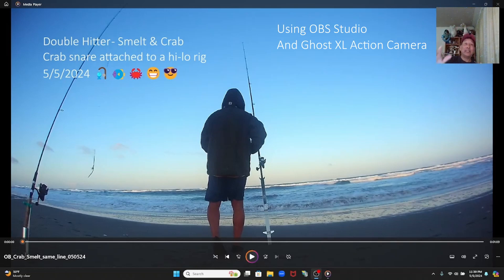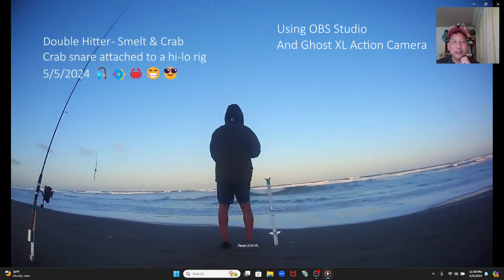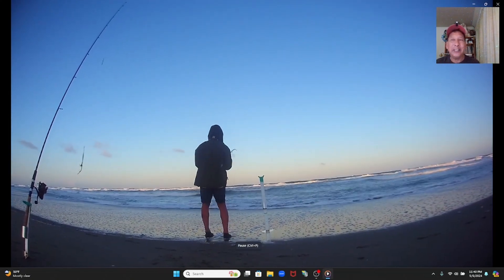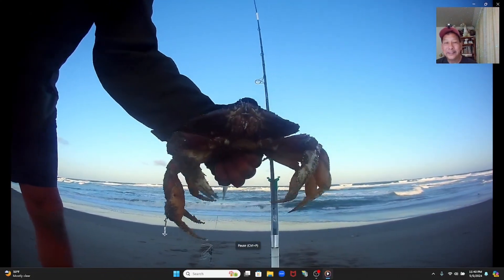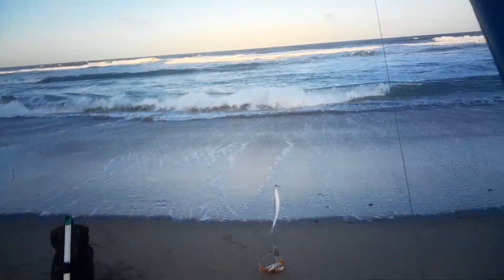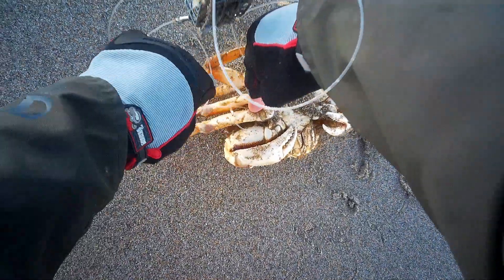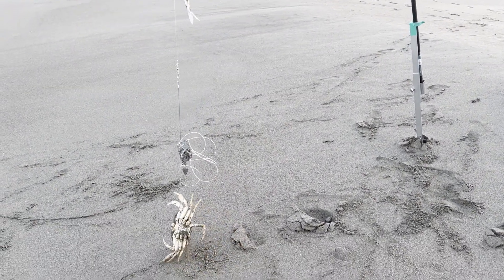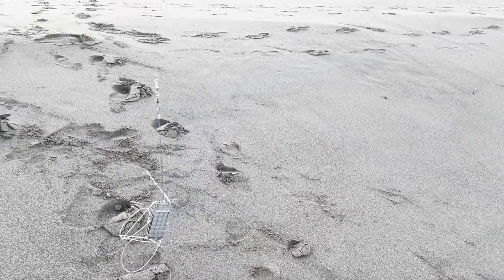Double Hitter, Jack Smelt & Dungeness Crab, Attached Crab Snare to Hi-Lo Rig 🎣🐠🦀😁 5/5/2024